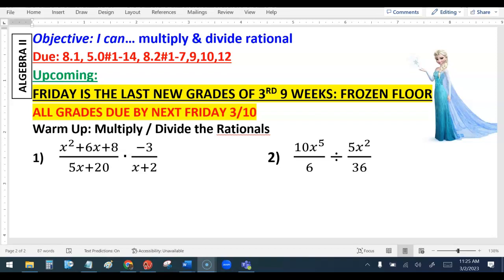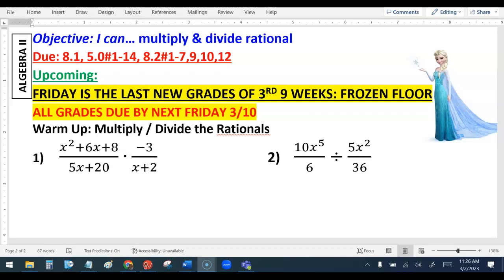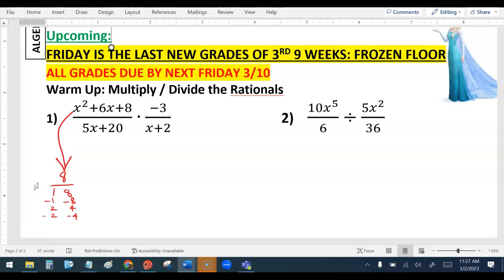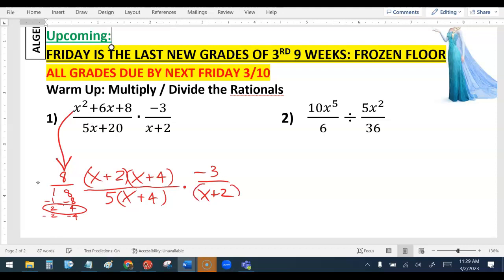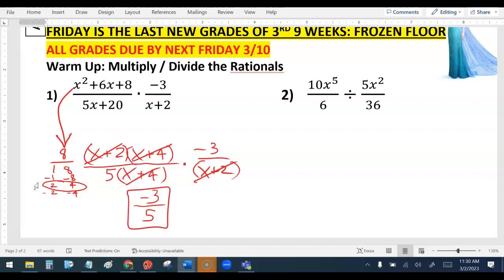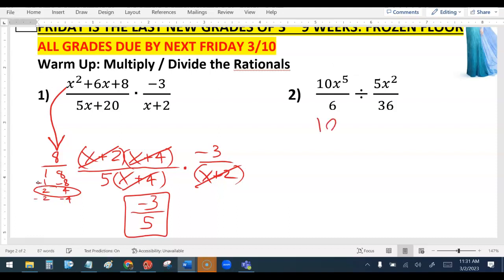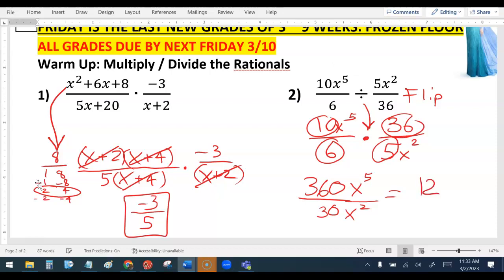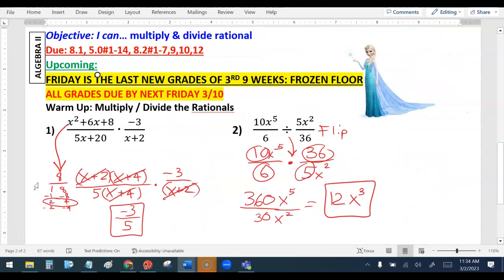3/2/23 Alg2 Warm Up, Finish 8.2